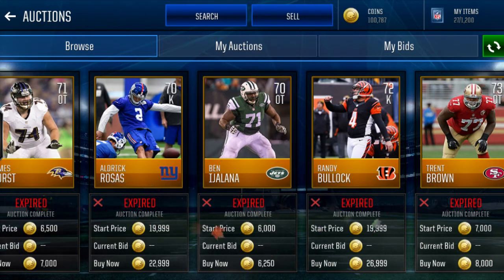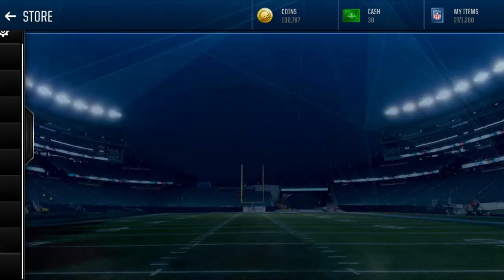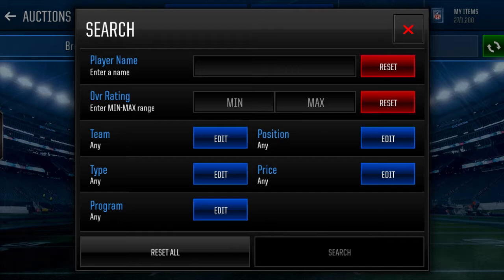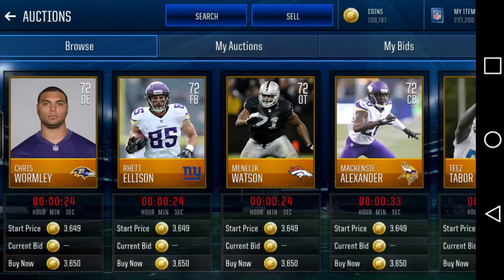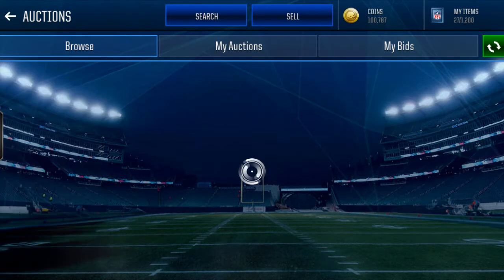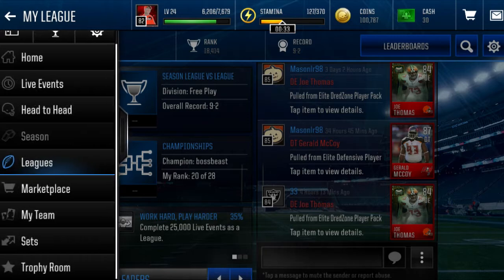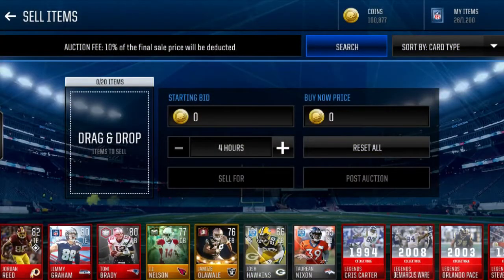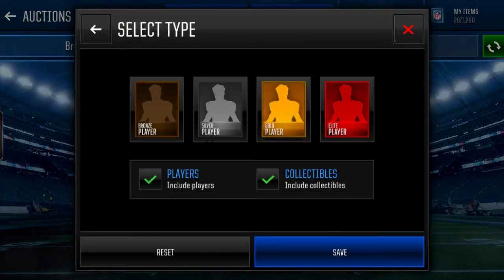HOW TO BECOME A SNIPING MASTER Madden/NBA live mobile